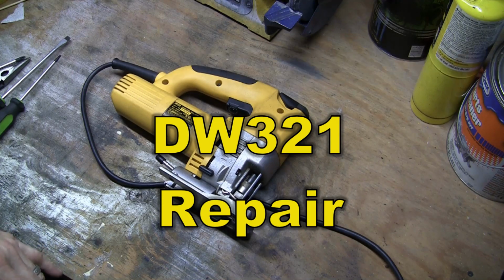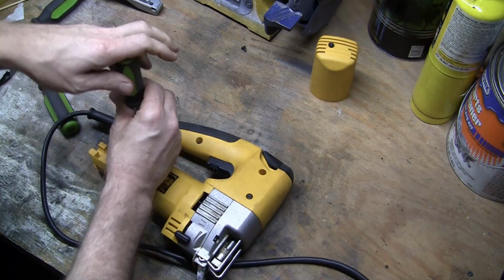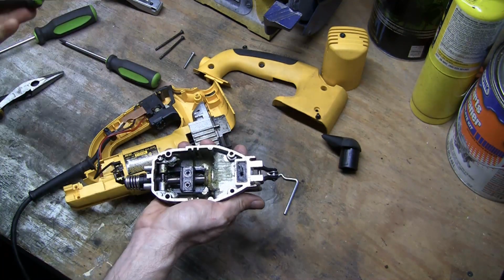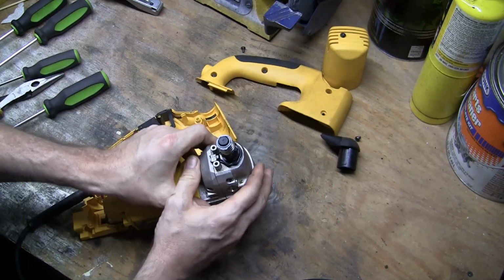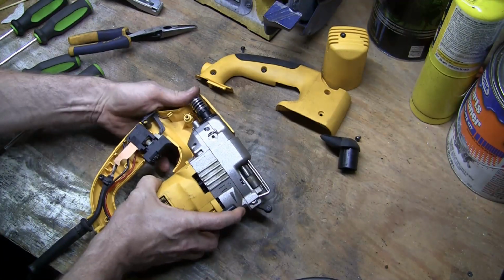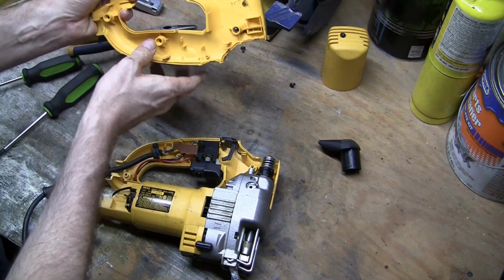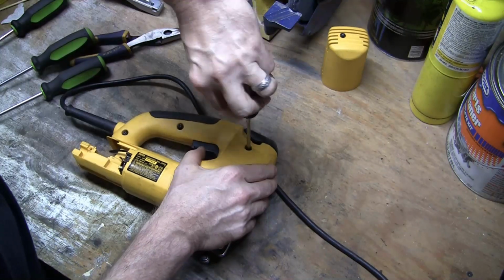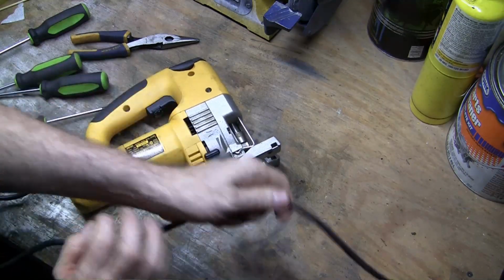Dewalt DW321 saw repair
The saw would not actually cut anything. The fix turned out to be quite easy. I made this video just in case it helps someone else in the future.

Chapters:
00:00 Intro and problem description
01:30 Remove base
01:50 Open the plastic case
03:15 Open the metal gearbox
04:30 Showing the problem and fix
05:30 Reassemble gar box
07:25 Detail on blade tightening handle
09:06 Reassembling plastics
15:35 Reinstall the base
17:15 Test run and further problem description